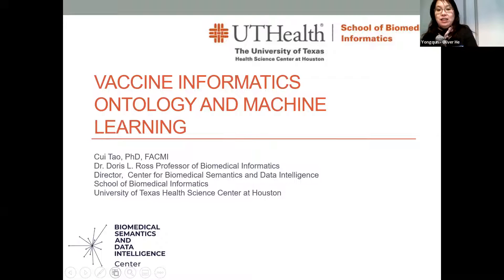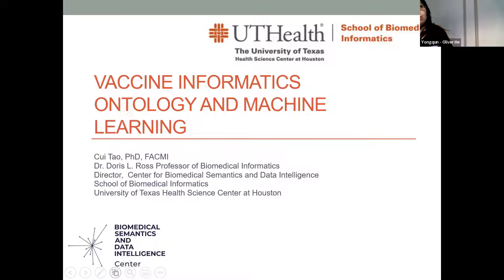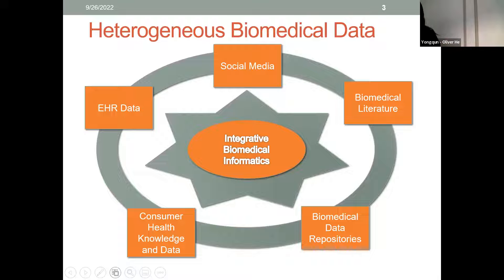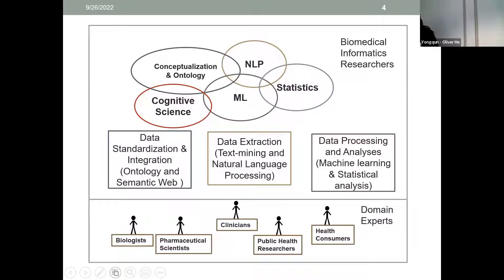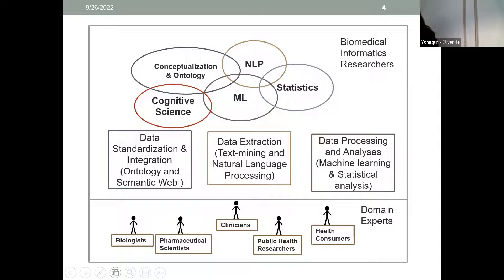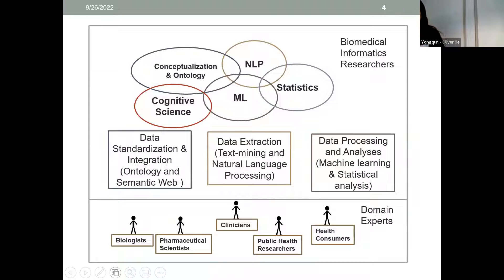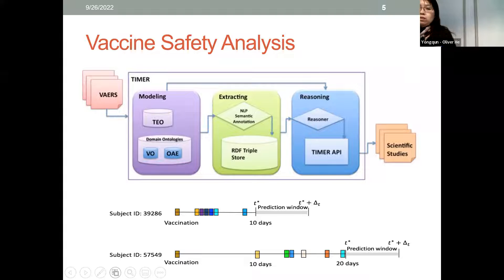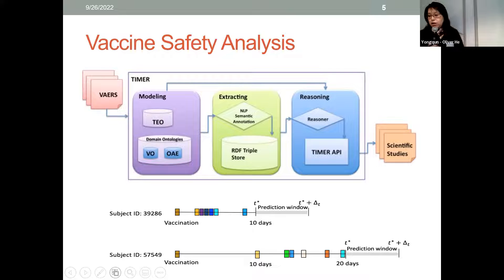VDOS2022-2_Ontology-supported Vaccine Knowledgebase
11th International Workshop on Vaccine and Drug Ontology Studies (VDOS-2022) September 26, 2022. In conjunction with the 13th International Conference on Biomedical Ontology (ICBO 2022).

Session 2: Ontology-supported Vaccine Knowledgebase
Title: Vaccine Informatics Ontology and Machine Learning
Presenter: Cui Tao (Univ. of Texas, Houston; USA)